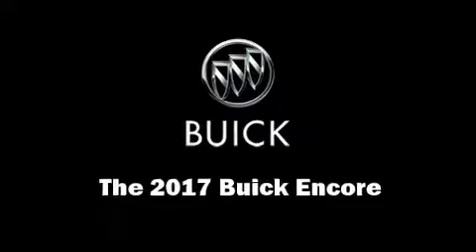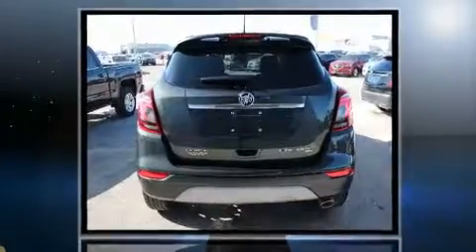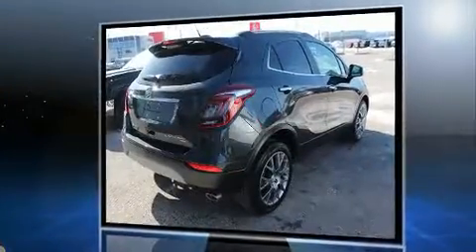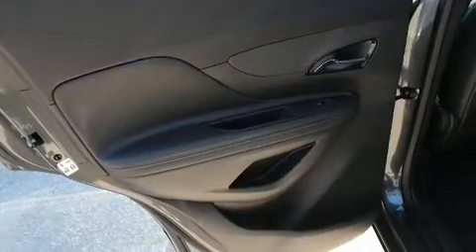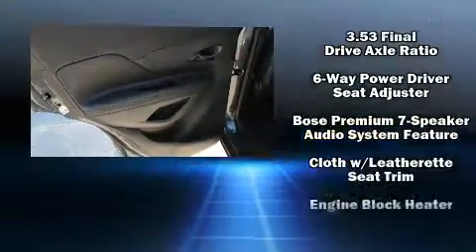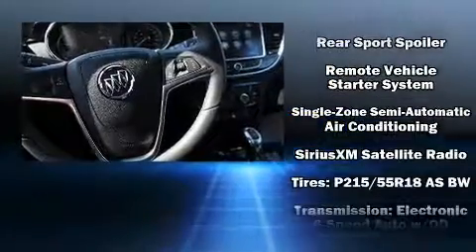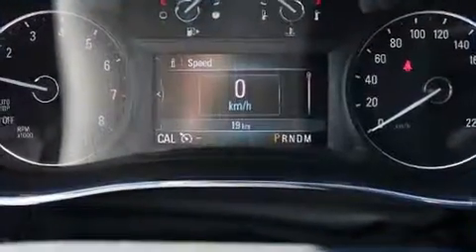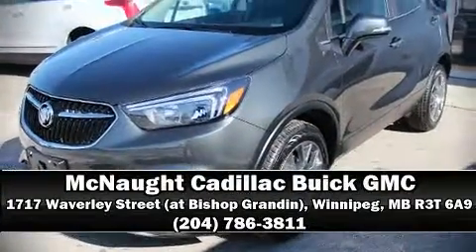2017 Buick Encore Sport Touring in Winnipeg, MB R3T 6A9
1717 Waverley Street (at Bishop Grandin)

Step into the 2017 Buick Encore. Smooth gearshifts are achieved thanks to the efficient 4 cylinder engine, and for added security, dynamic Stability Control supplements the drivetrain. All wheel drive maintains traction at all four corners. Top features include front fog lights, a rear window wiper, 1-touch window functionality, a tachometer, a trip computer, an outside temperature display, remote keyless entry, and much more. For drivers who enjoy the natural environment, a power moon roof allows an infusion of fresh air. Audio features include an AM/FM radio, steering wheel mounted audio controls, and 7 speakers, providing excellent sound throughout the cabin. Safety equipment has been integrated throughout, including: head curtain airbags, front and rear SIDE impact airbags, brake assist, a panic alarm, onStar, and 4 wheel disc brakes with ABS. Our experienced sales staff is eager to share its knowledge and enthusiasm with you. We'd be happy to answer any questions that you may have.